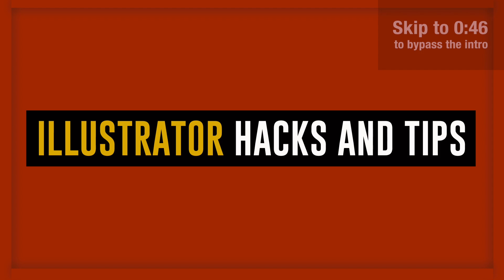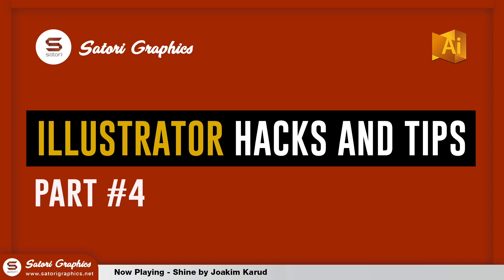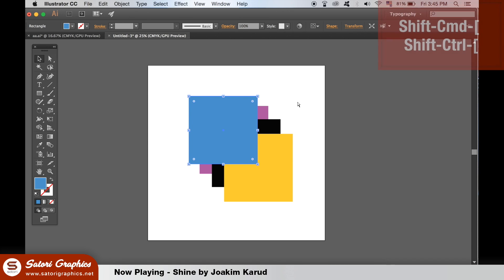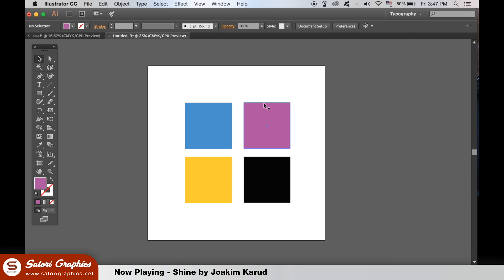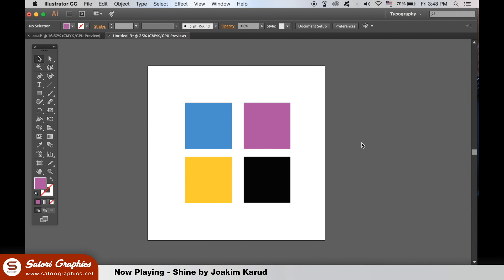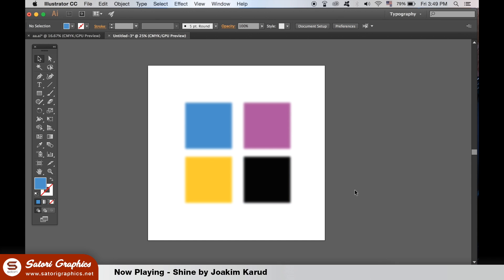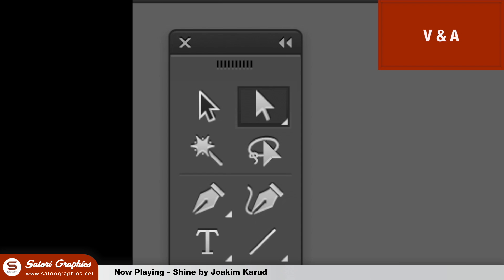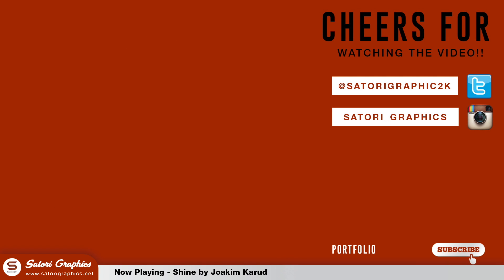ADOBE ILLUSTRATOR USEFUL HACKS #4 | Super Shortcuts For Illustrator 2017 - 𝕴𝖑𝖑𝖚𝖘𝖙𝖗𝖆𝖙𝖔𝖗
I'm back again with my Adobe Illustrator useful hacks and tips series, with the 4th upload. Today we will be focusing on super shortcuts for Illustrator that will save you A LOT of time when using Adobe Illustrator for graphic designing. These keyboard shortcuts will become invaluable to you once you master them and they become second nature, so lets kicks off this 4th instalment of my Adobe Illustrator useful hacks series for 2017 :)
NOTE: I may be changing from 3 day upload schedule to 6 days a week, Tue-Sun

500 Designs That Matter - The Book

Using Illustrator cc in 2017 has the most shortcuts and hacks readily available at your fingertips than any other moment in time. This Adobe Illustrator useful hacks tutorial only has a small proportion of keyboard shortcuts, but I have added the ones I feel are most useful for specific tasks when using Illustrator, and that will save you the most time in the long run.

You can of course check out the playlist to my series of Adobe Illustrator useful hacks and watch the first 3 uploads in that playlist, and you will learn a lot more than just watching this 1 video, so be sure to check that out!

Did you find this Adobe Illustrator useful hacks and tips video of any help?